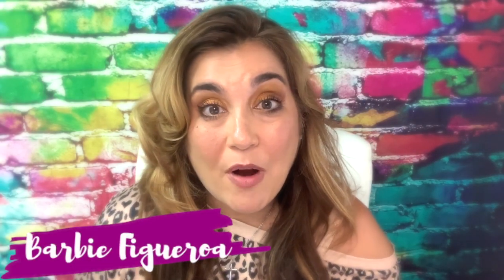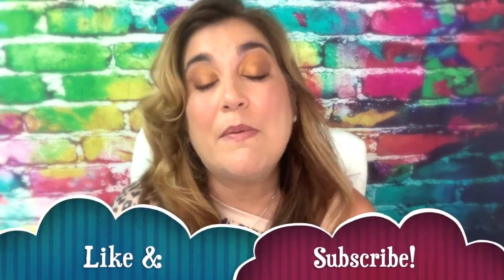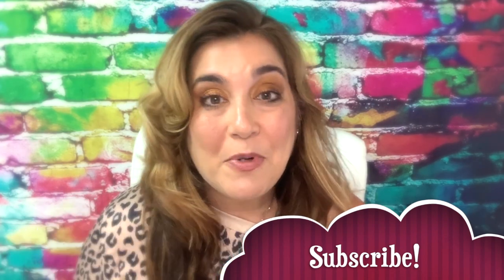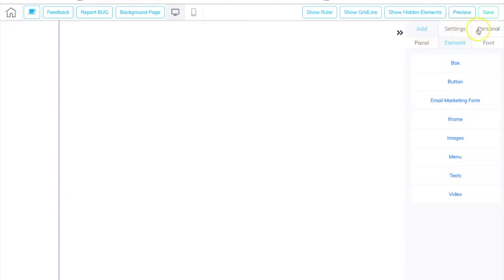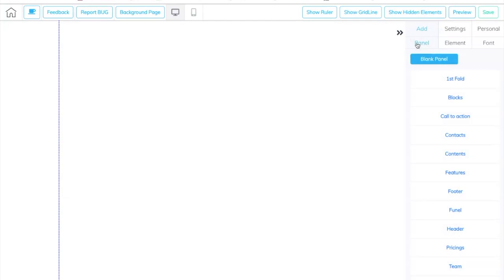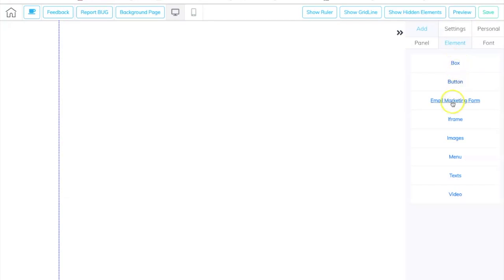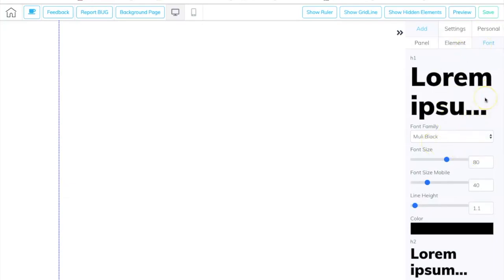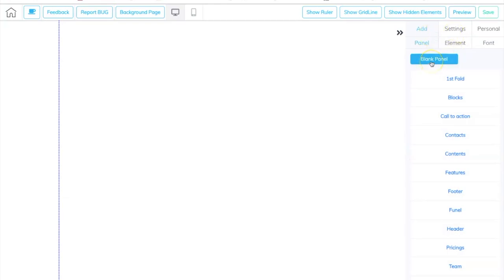*ALL NEW* Mobile Responsive FUNNEL & WEBSITE Building Software! CHEETAH Builder DEMO!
★BUILDERALL LINKS:★

★FREE LEAD GENERATION TRAINING RESOURCES:

1. How To Get FREE Social Media Leads on Facebook

2. Create your FIRST Manychat Campaign on Facebook

3. How to Generate a Stream of FREE FB Leads with FB Lives!

★ Thrive Themes - Wordpress Lead Converting Theme ★